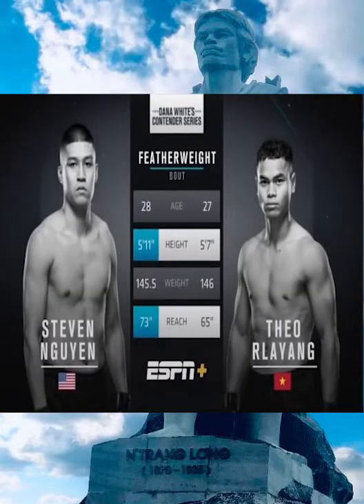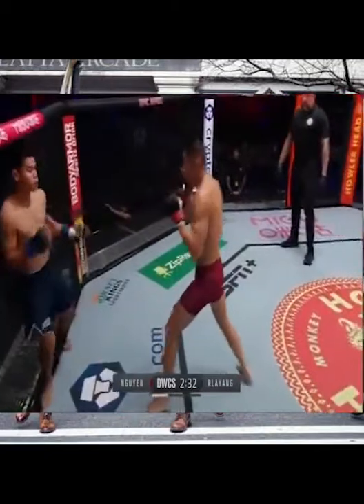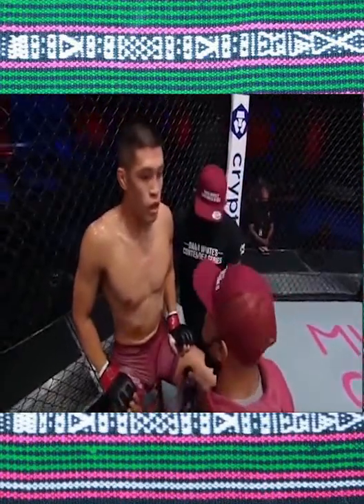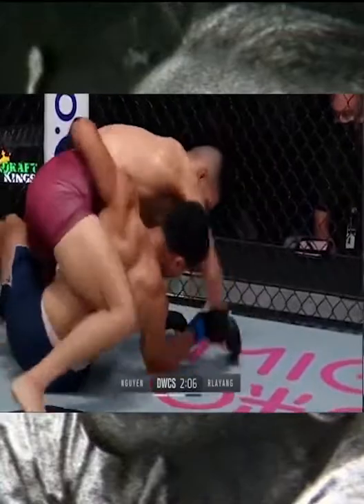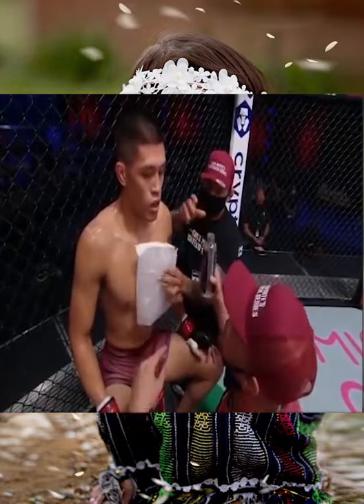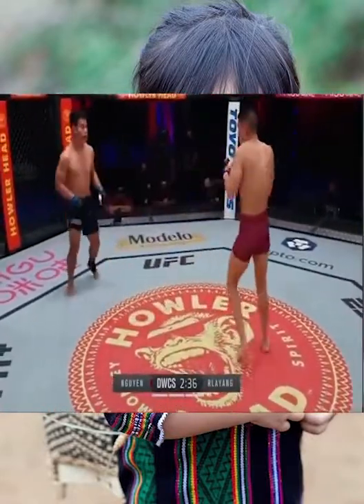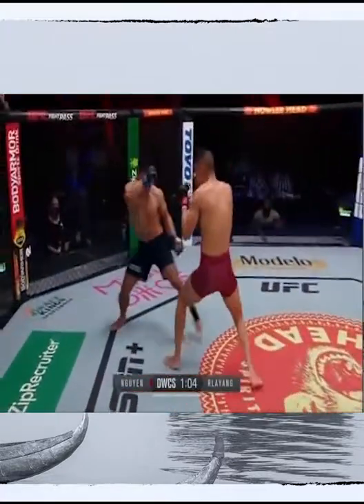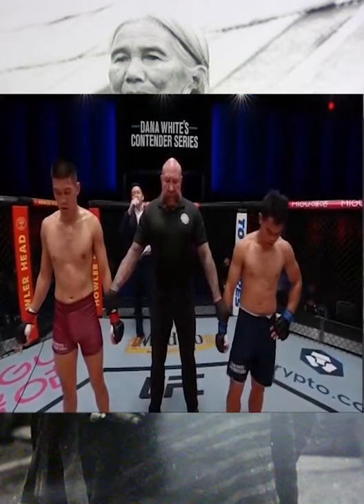Steven Nguyen vs. Theo Bunong Rlayang_Full Fight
Rlayang was born in a poor Bunong famility in Vietnam. He escaped the country to seek a better future in the USA. He now becomes a UFC contracted fighter. He lost to Steven Nguyen in this fight but he never give up because he love fighting and he is a Bunong prize who deserved to be great. He want to represent Bunong in the international arena. He is the only Bunong youth who come this far. Keep up brother! You will make it next fight! May God bless you.

From the Bunong youth in your motherland - Bri Bunong.

Steven Nguyen def. Theo Rlayang via Unanimous
Decision (29-27, 29-27, 30-26) R3 5:00
DWCS 2021 Week 4
SEP 21, 2021 at UFC APEX, LAS VEGAS, NEVADA, UNITED STATES

Video credit: BNN
Year: 2021
Dedicated to: Bunong Peoples
Framed by: Bunong News Network - BNN